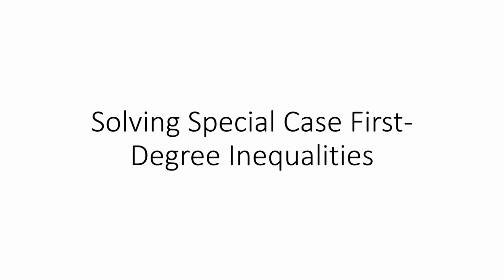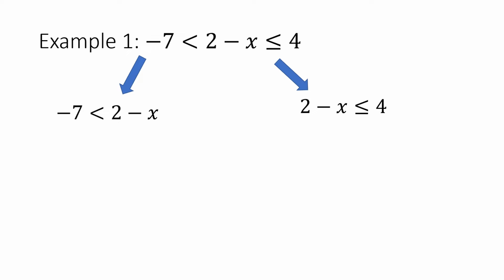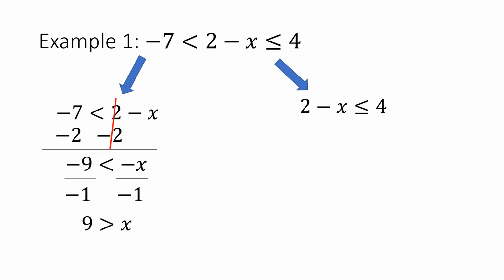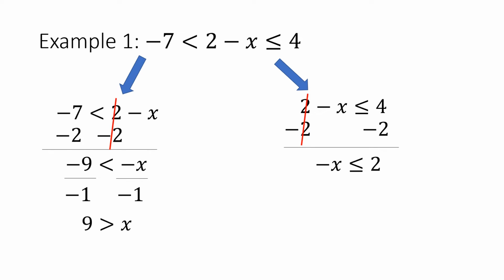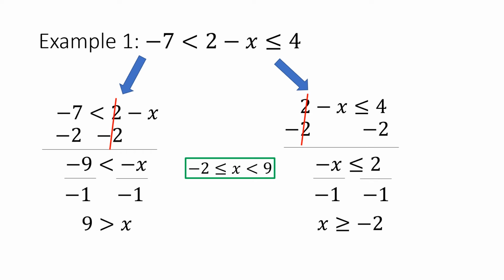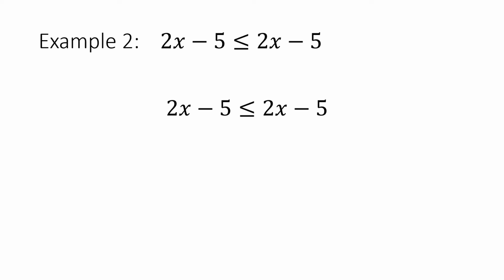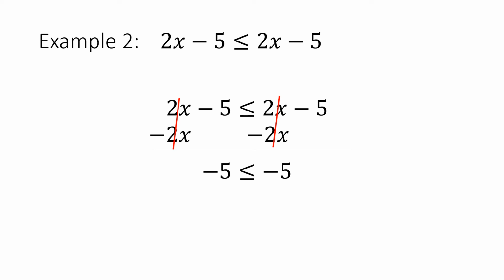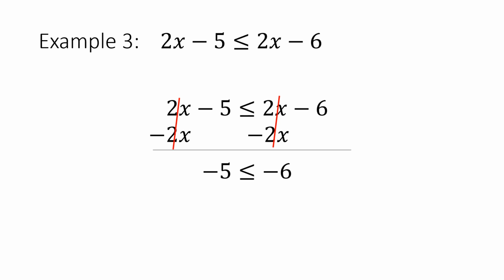Solving Special Case First Degree Inequalities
Watch this video to learn how to solve some special cases of first degree inequalities.